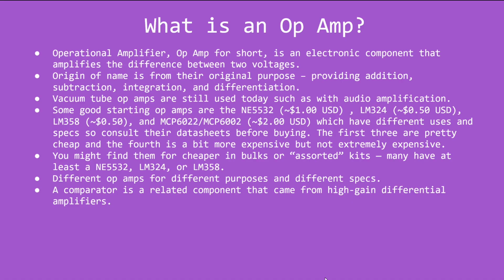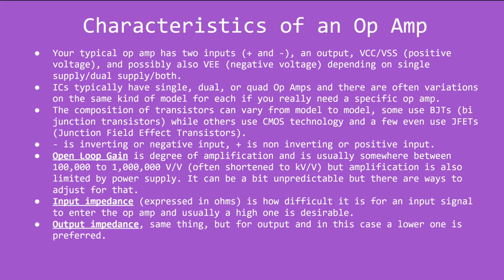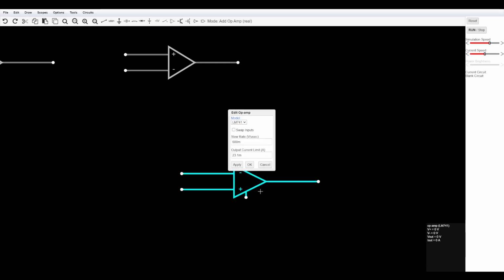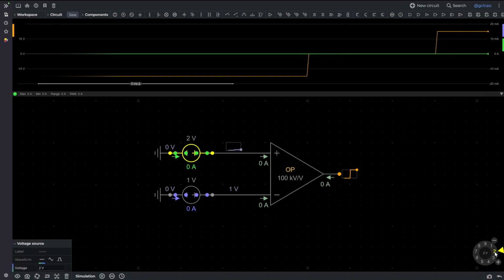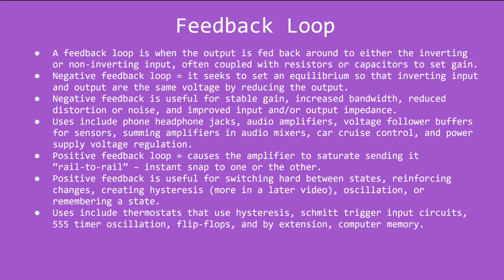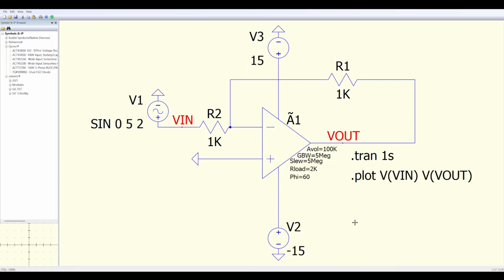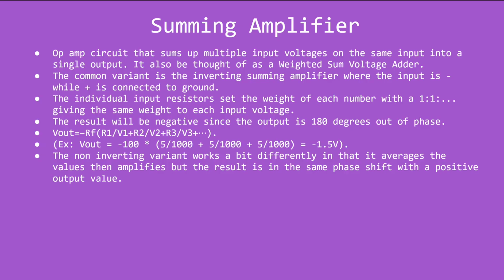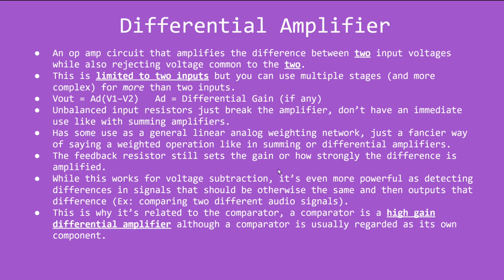Intro to Op Amps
In this video we discuss op amps, how they are used, their history, and a number of op amp operations using EveryCircuit, Falstad, and QSpice.